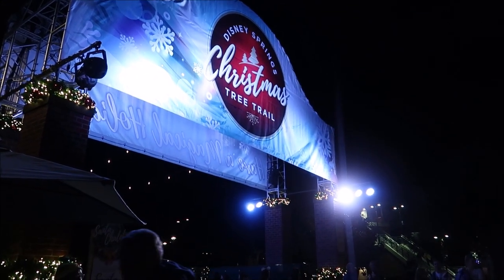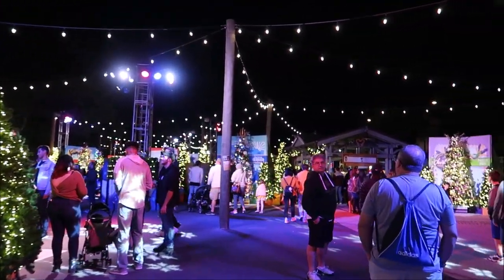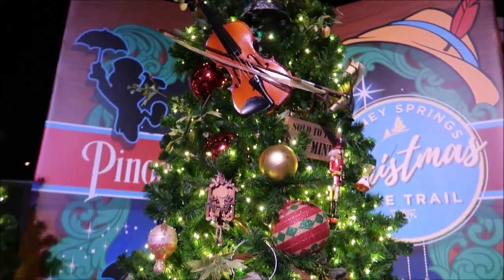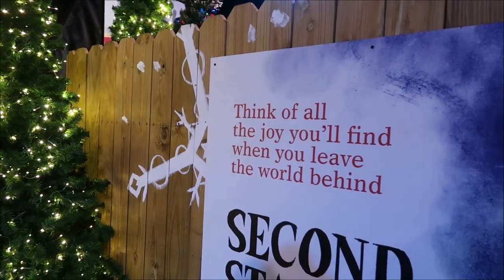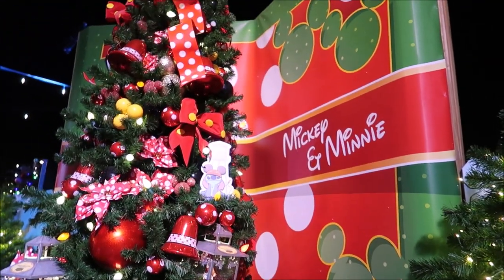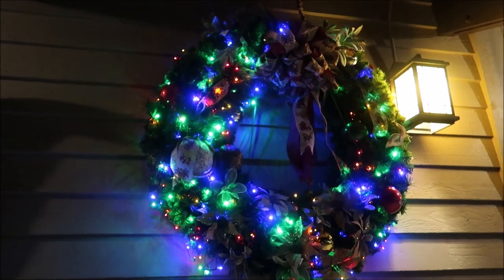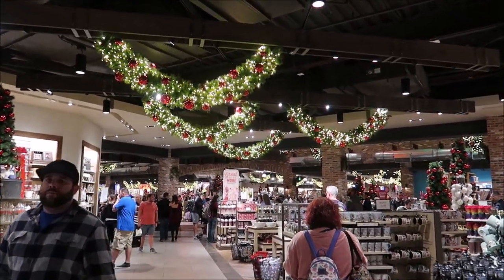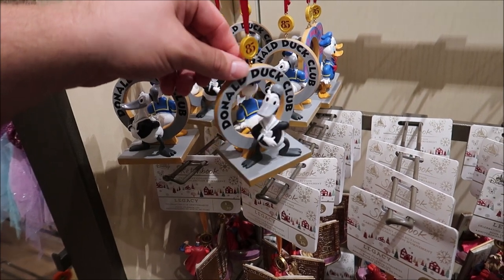A Disney Springs Christmas🎄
Hey friends as I continue my journey through Disney World looking at all of the Christmas decorations I decided to go to Disney Springs to see what special holiday festivities they have to offer

David
Dawn
Fulvio
Leslie
Christina
Beth
Chandra
Jesse
Brock
Susana
Tracey
Crin
Ronald
Charisse
Thomas
Joe
Mary
Paula
Kari
Jacob
Angela
Frances
April
Erin
Taylor
Daniel
Juile